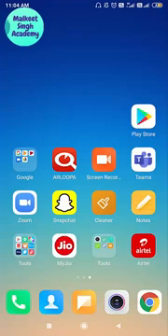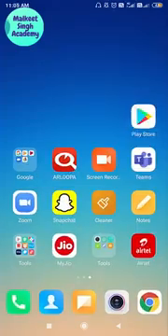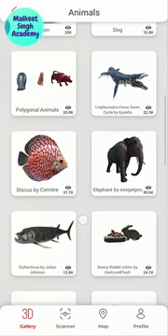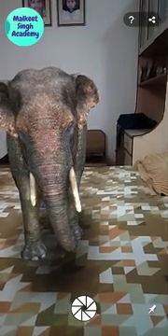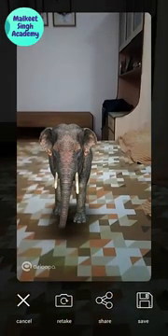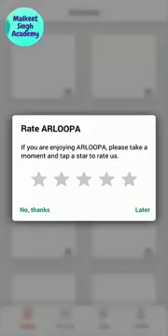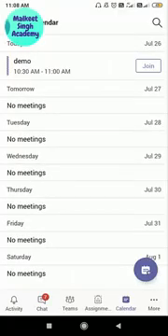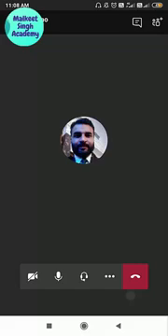How to use Augmented Reality in online classes using Microsoft Teams or Zoom online meetings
This video tutorial is regarding how to use augmented reality in online classes by using ARLOOPA application.

Download ARLOOPA Android app